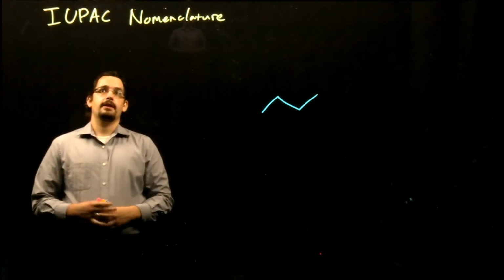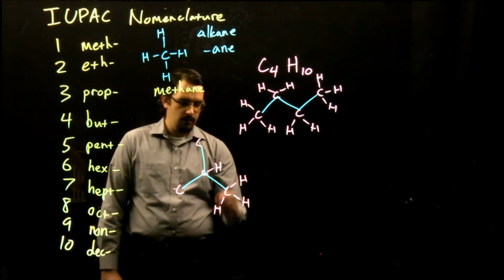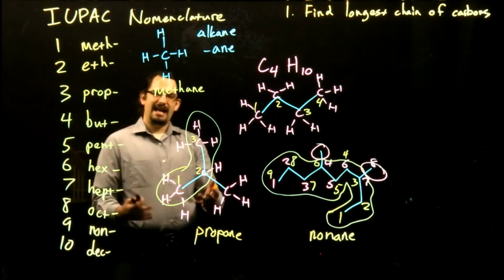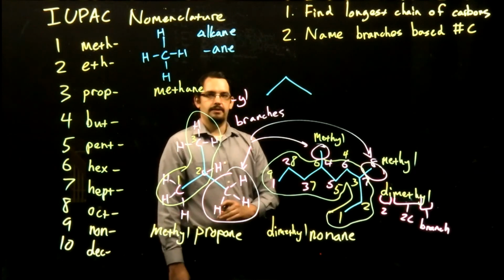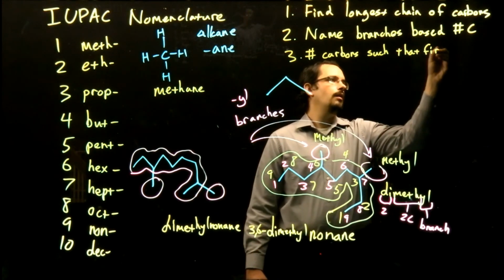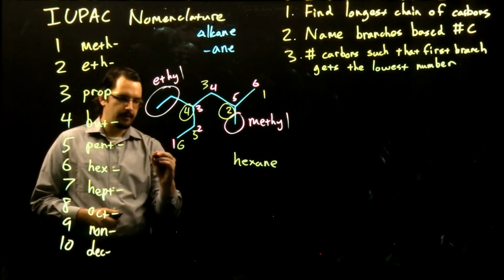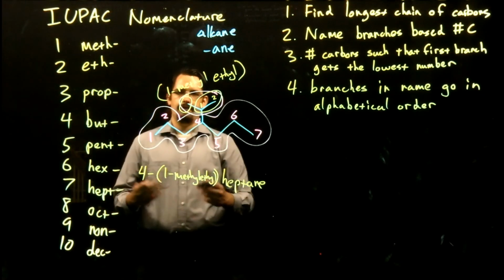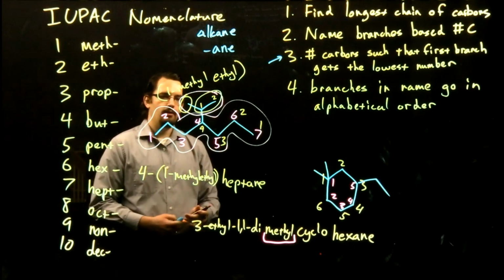IUPAC Nomenclature of Alkanes_Organic Chemistry I_6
This video provides an introduction to IUPAC nomenclature of alkanes and cycloalkanes. I will provide an overview of the systematic naming process and give examples of naming branched and unbranched alkanes.